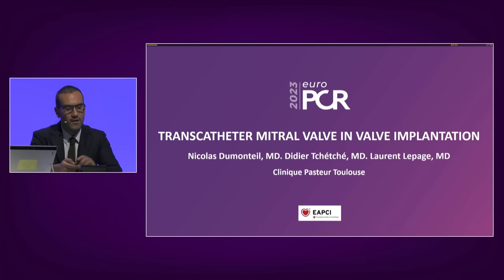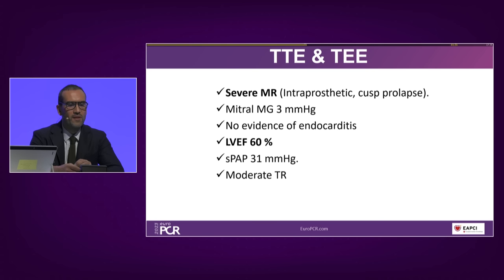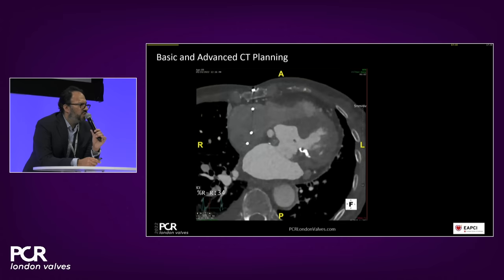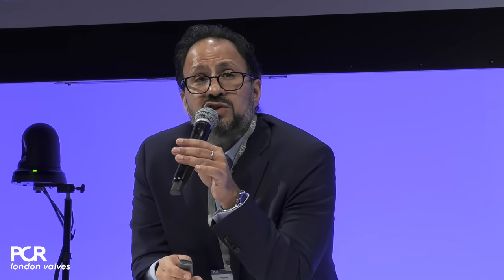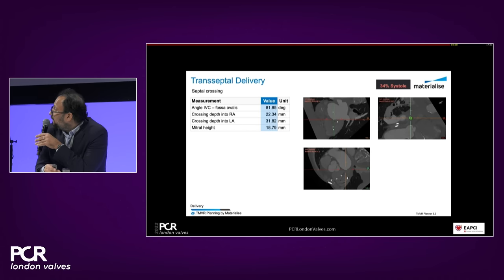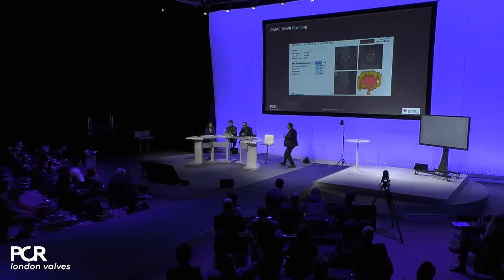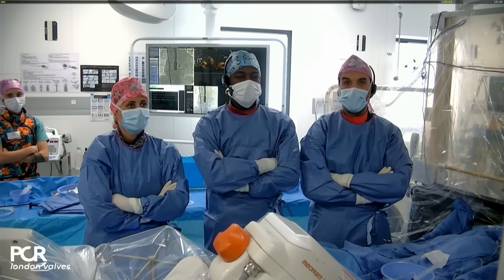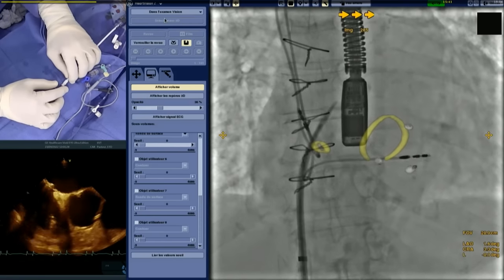Transcatheter mitral valve replacement: from planning to final assessment - PCR London Valves 2022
In this session, a panel of experts share their experience with transcatheter mitral valve replacement and more specifically new planning and guidance tools using multiple imaging modalities.